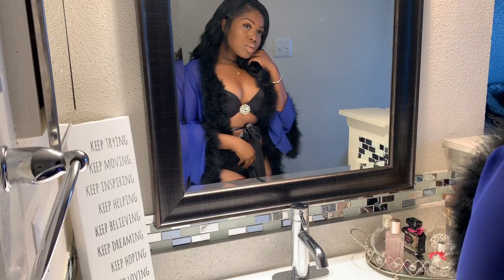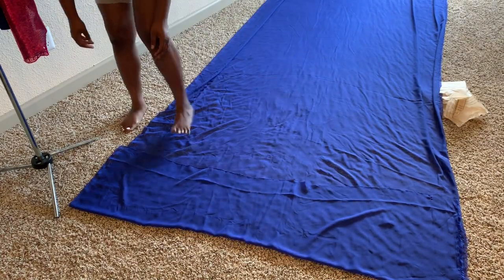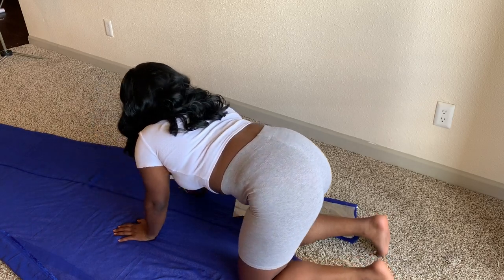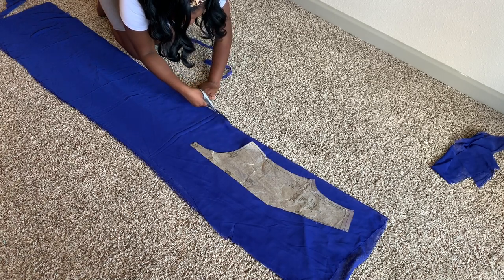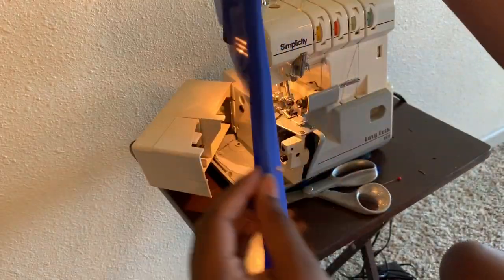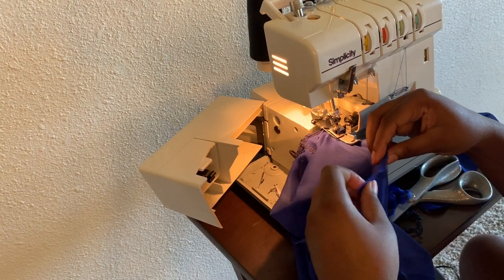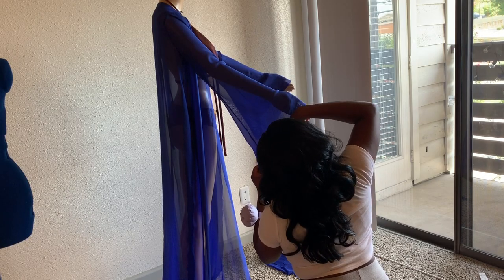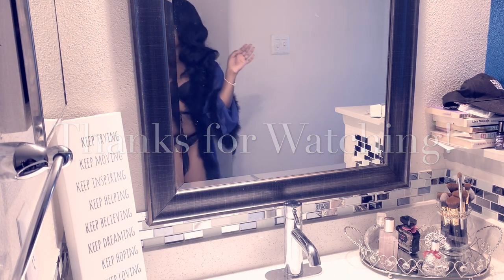DIY: How to sew a Fur Lingerie Robe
Hey guys!

If you follow my Designer page you know that I am known for making these cute and sexy robes. This video it to show you how I create these step by step! Below you will find links of everything that i used in this video along with some other recomendations.

Items Needed:

Fabric- Chiffon

Trim- Feather Boa / Marabou Boa (Need 5/6)

Cutting tools:

Serger (Not the one I have but just a recommendation)